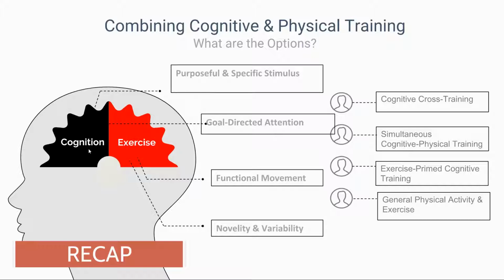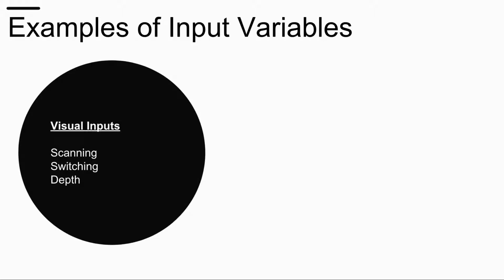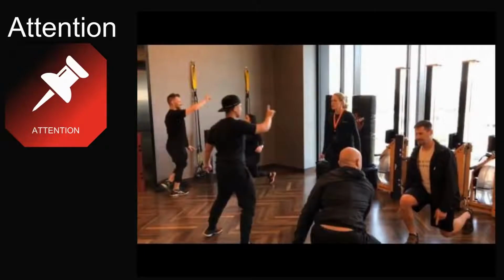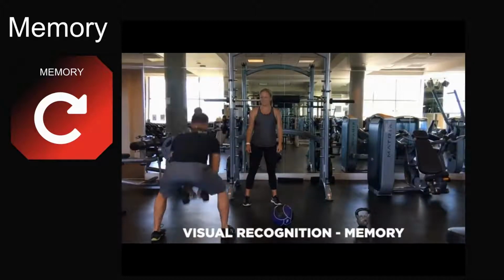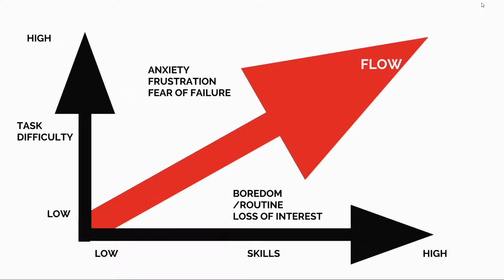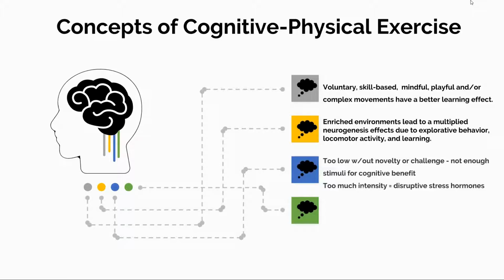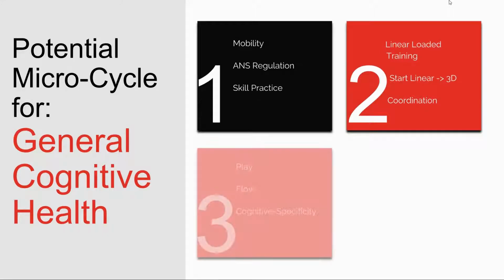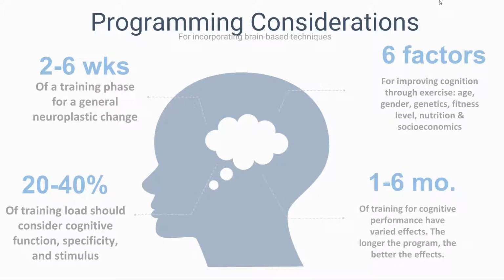The best ways to train the brain and enhance cognition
Primary Cognitive Domain Themes

- Attention, reaction time, decision making, memory, switching
- Concepts of cognitive physical exercise
- Potential Micro-Cycle for general cognitive health
- Programming considerations
- SMARTFit (think lumosity for your body)
- A look into the not so distant future